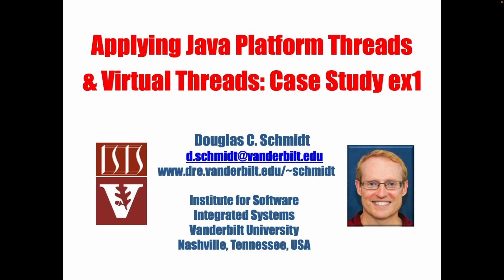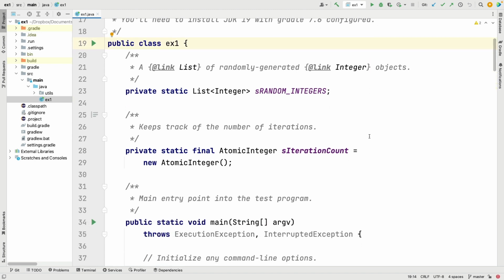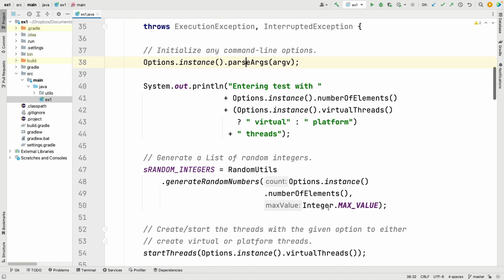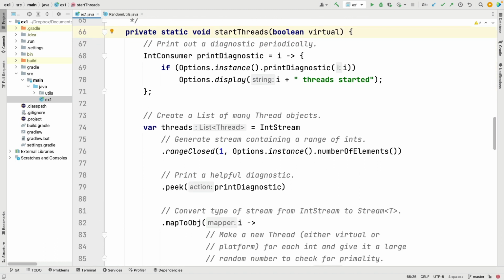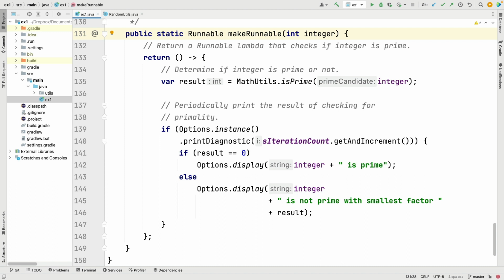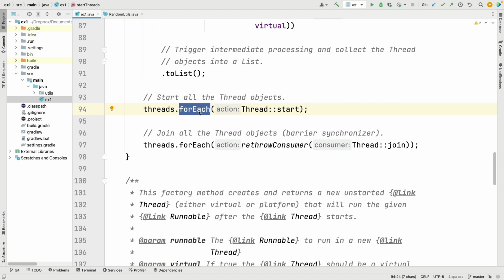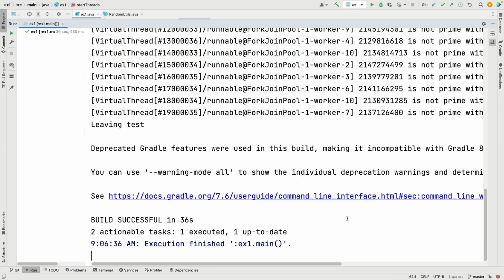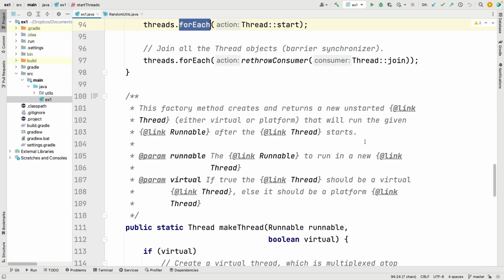Applying Java Platform Threads & Virtual Threads: Case Study ex1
This video walks through a case study of how to program Java platform & virtual threads.